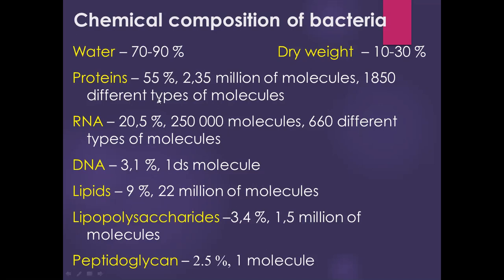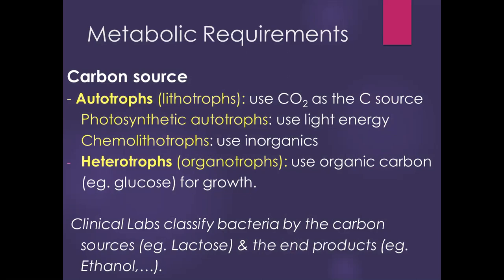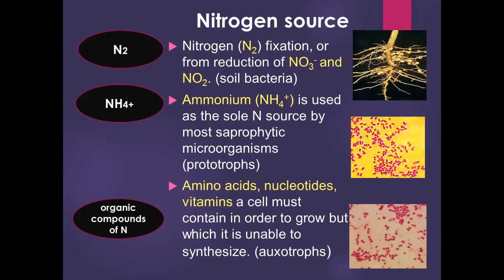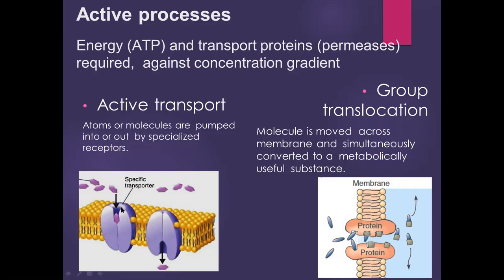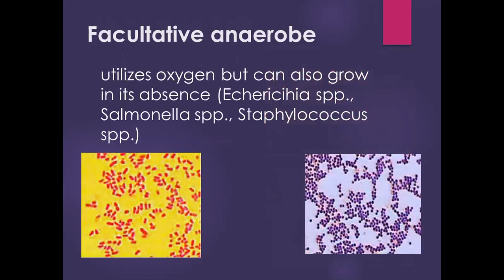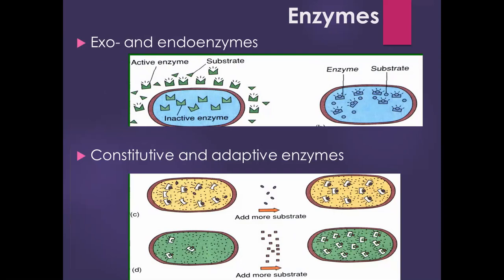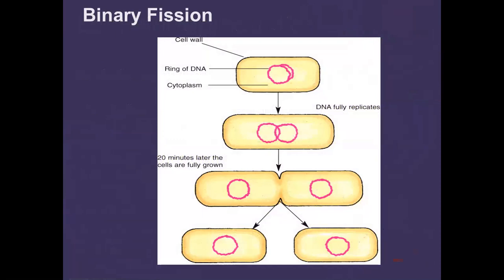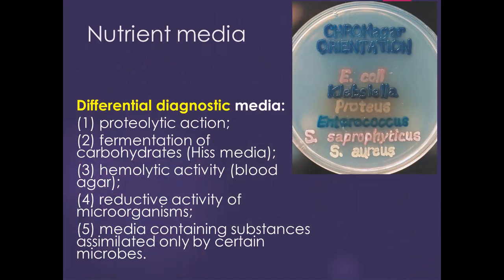Physiology of MO